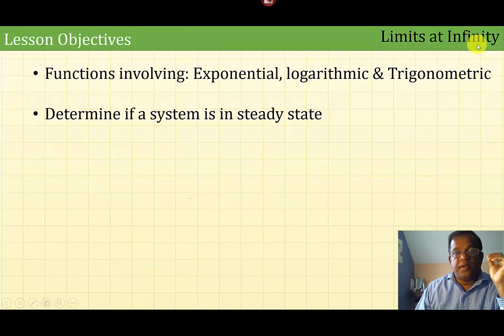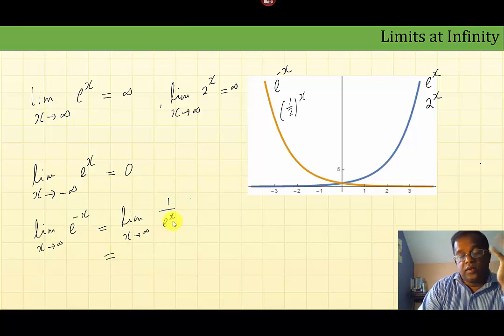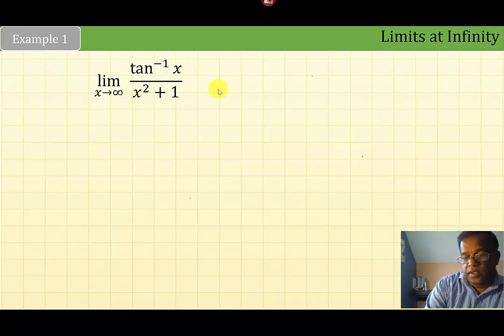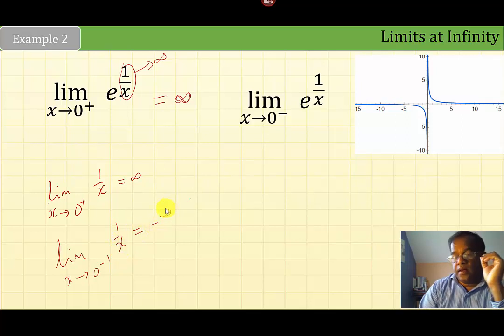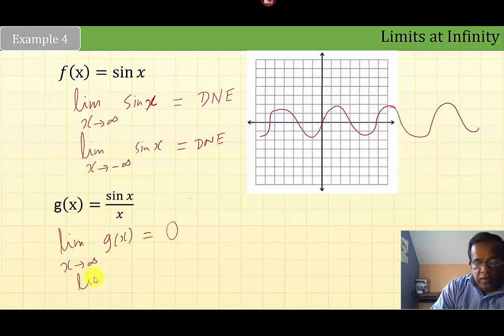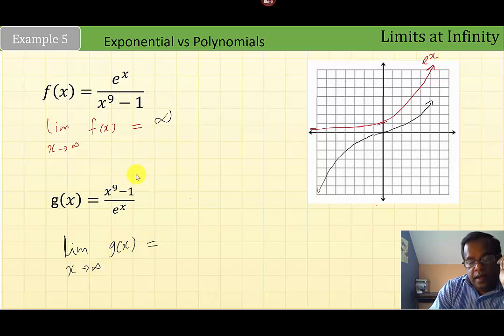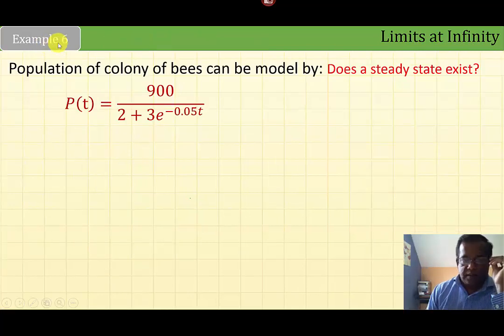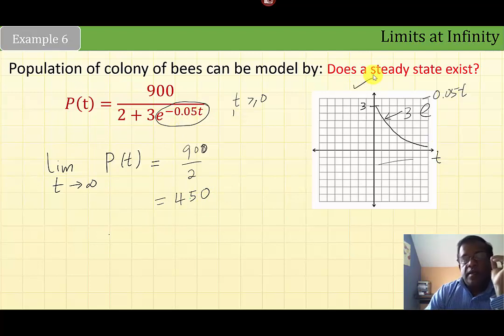Limits at infinity part2